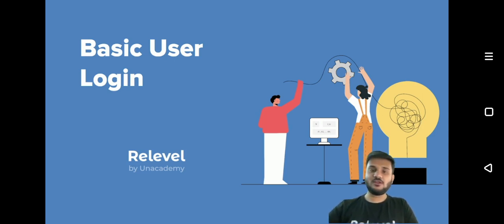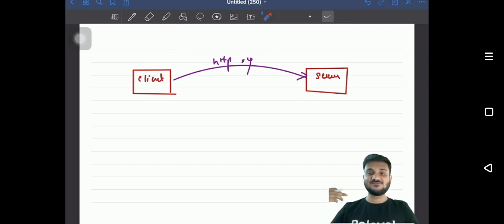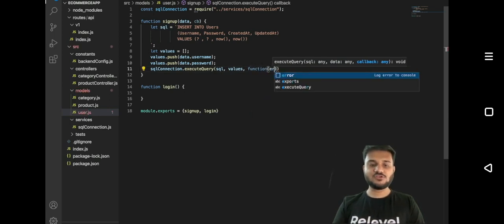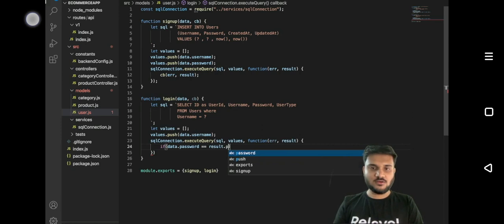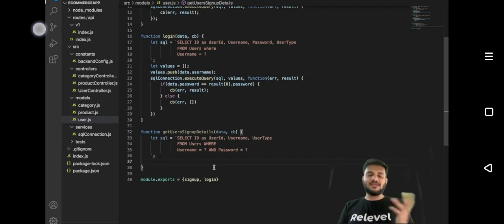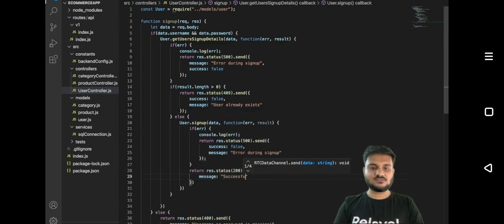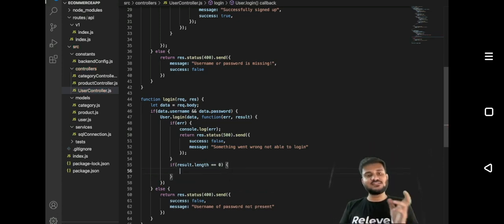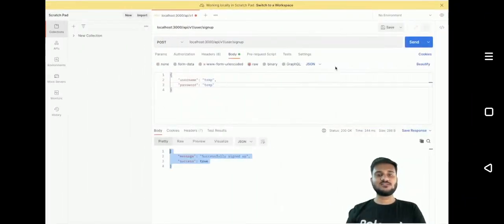Authentication and Authrazation naive